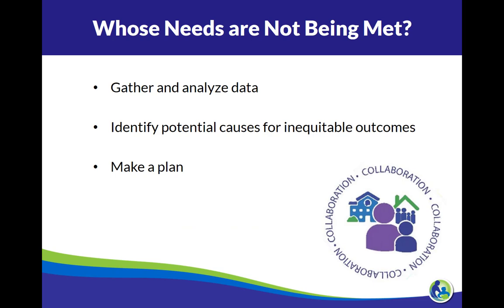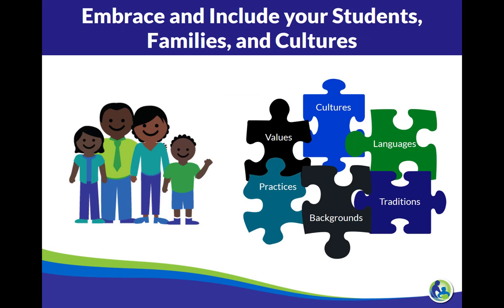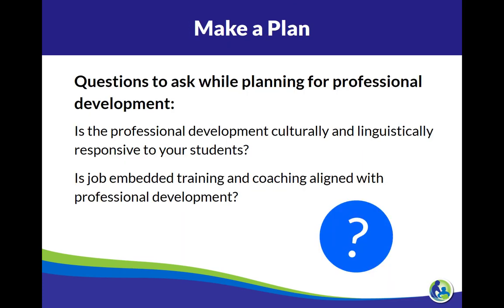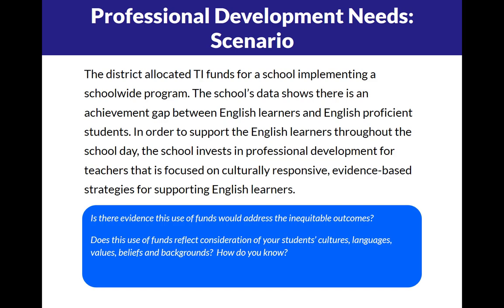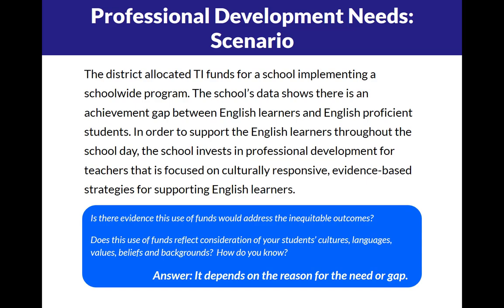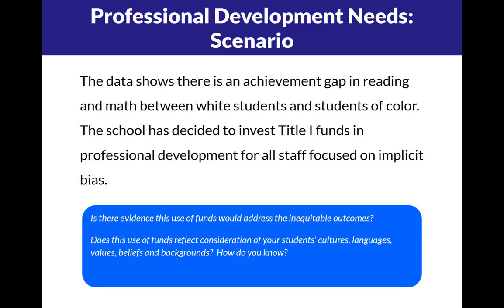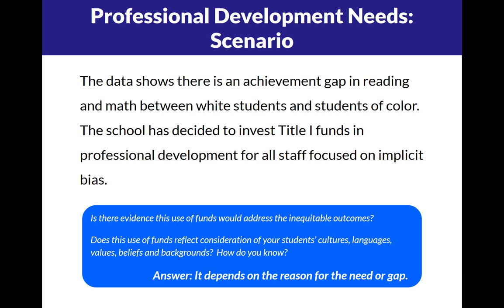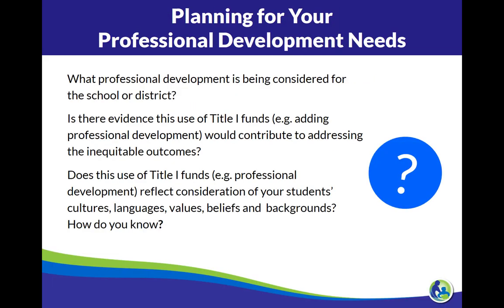Equity PD (Title I Shorts)